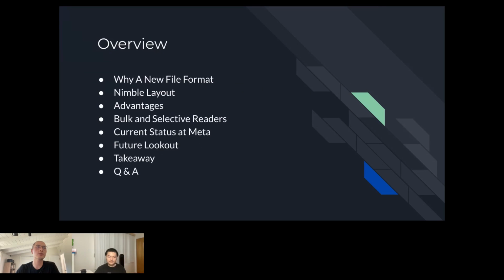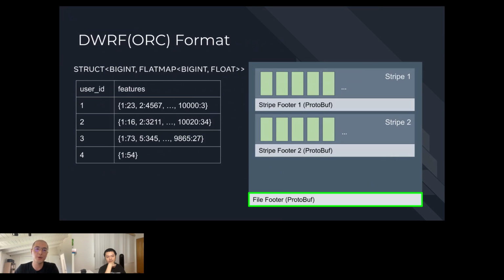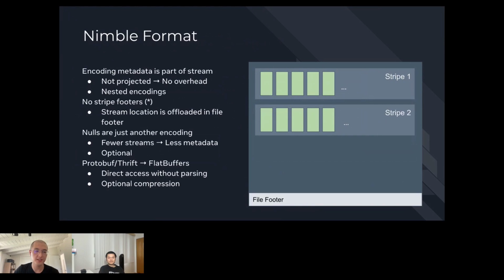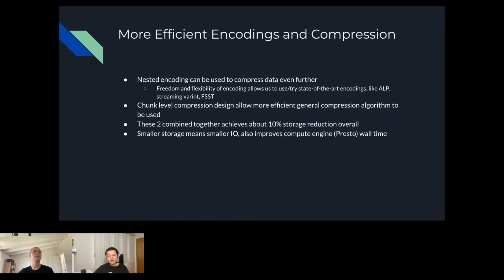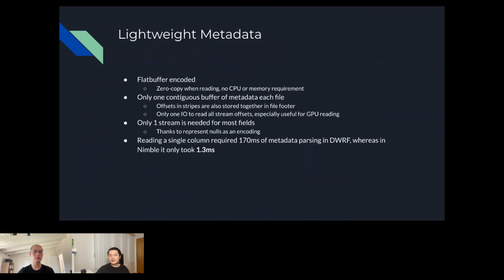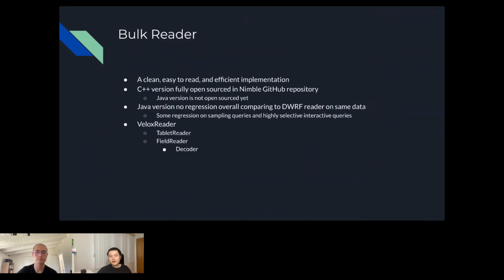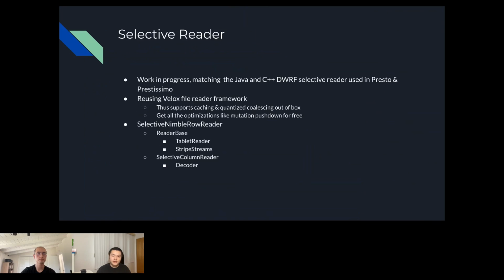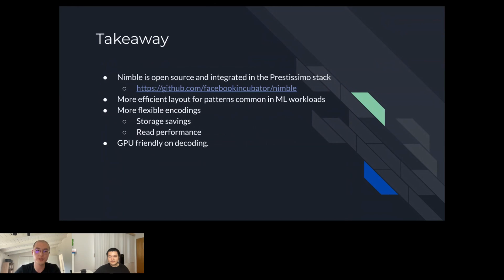Nimble, a new file format for large datasets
In this talk we will present Nimble, a novel file format for large datasets, recently open-sourced by Meta. Nimble was designed to enhance the efficiency, flexibility, and extensibility of existing file formats. It outperforms existing formats such as Apache ORC and Parquet by offering better support for very wide tables, which are commonly found in data preparation workloads for ML training tables. Nimble also provides more flexibility and extensibility in the encodings it supports, and is better suited for parallel decoding using SIMD and GPUs. Our ultimate goal is to eventually migrate Meta’s data warehouse to Nimble.

The session will include an overview of:

Meta’s training data preparation workloads, why they are not suited for existing file formats like ORC and Parquet, and the role Presto plays on them.
Presto Native’s new integration with Nimble file format.
Nimble’s current status at Meta
Ongoing development and future work, with the purpose of creating new collaboration opportunities in file formats for analytics.